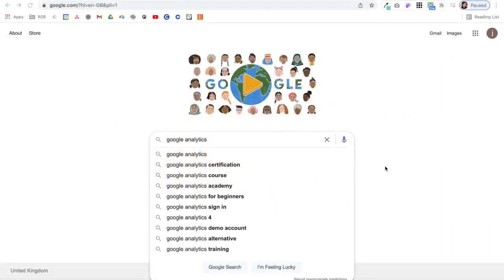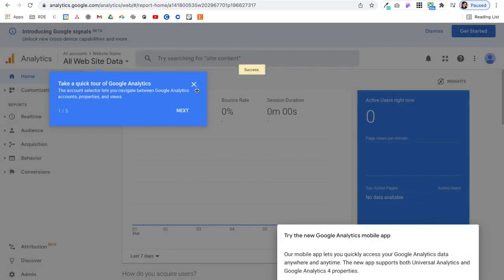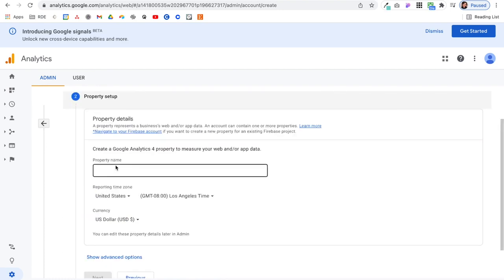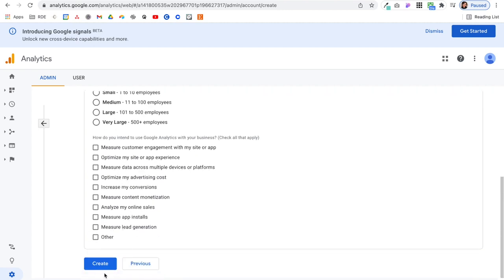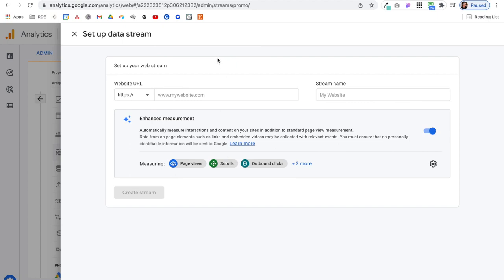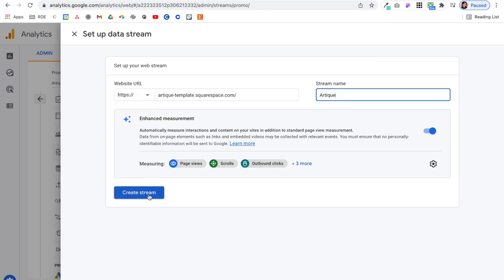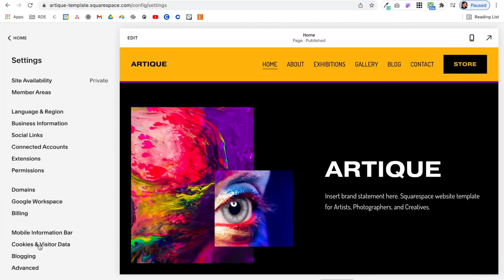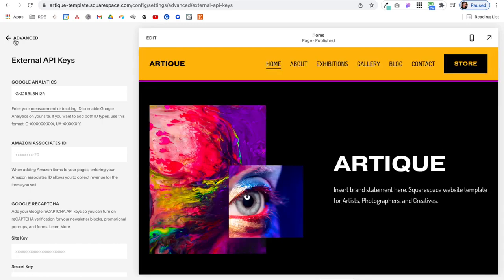Install Google Analytics on Squarespace - GA4 and Universal Analytics (2022 Tutorial)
In this video, I show you how you can add Google Analytics to your Squarespace website. If you have any questions or tutorial requests, leave them in the comments below and let's chat about it.

Side note: I used my latest Squarespace 7.1 template as an example in this video. If you'd like to check it out or purchase, you can find all the details

~ Chloë

Squarespace

Canva